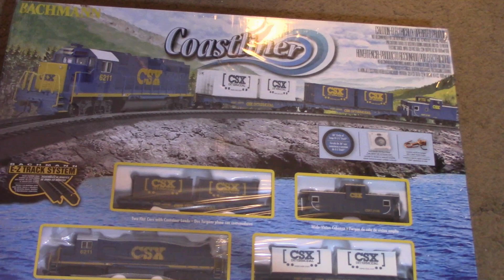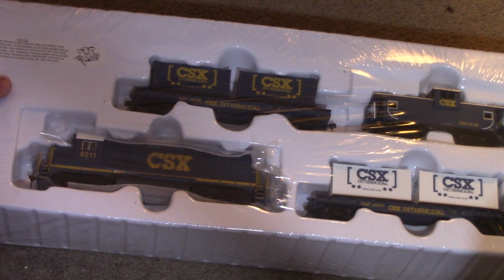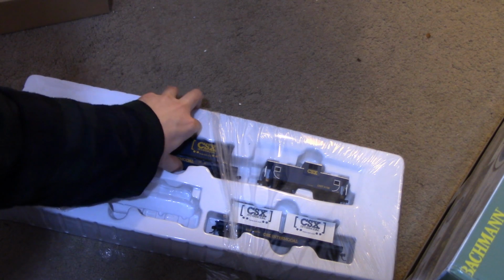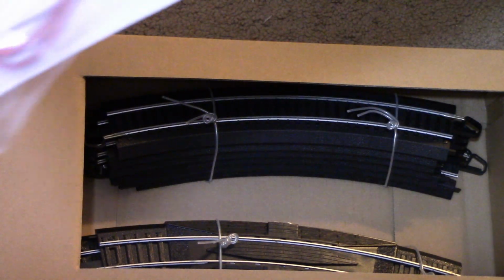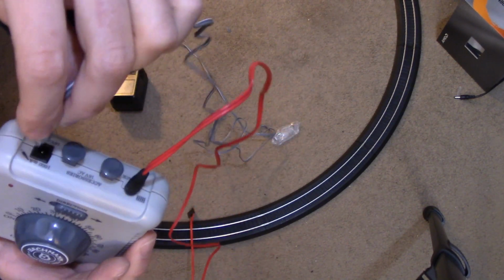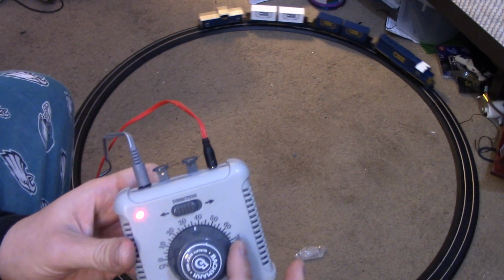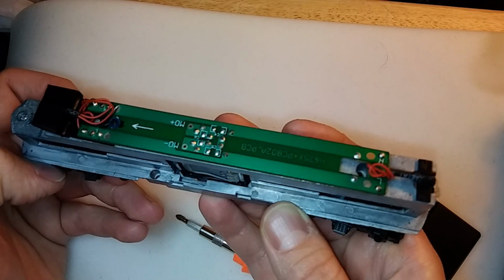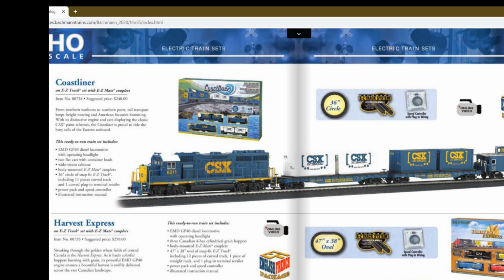Bachmann HO Coastliner train set review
What's the deal with Bachmann's train sets of late.